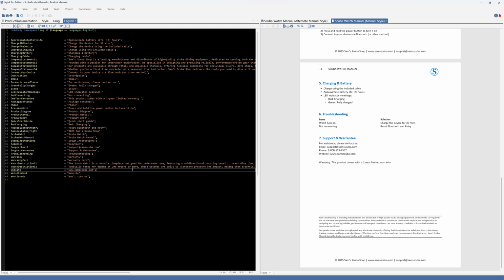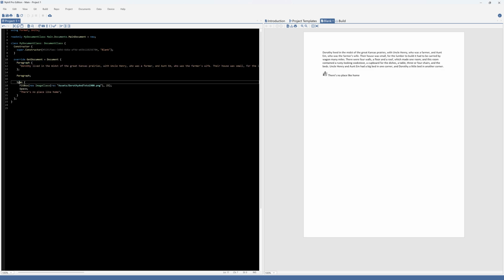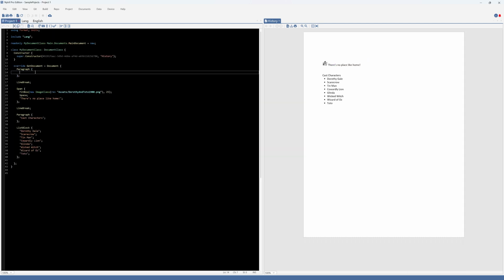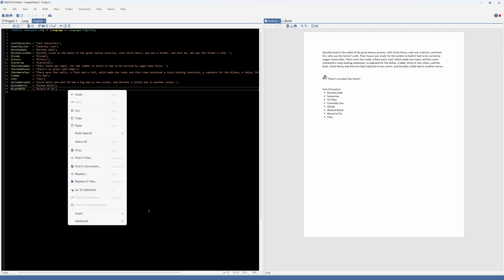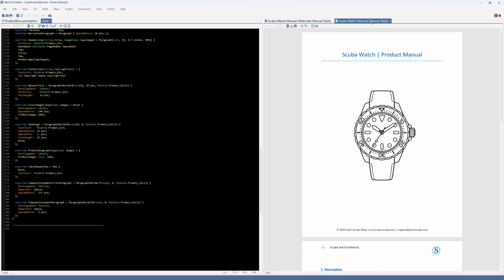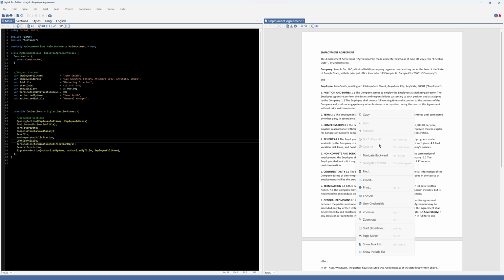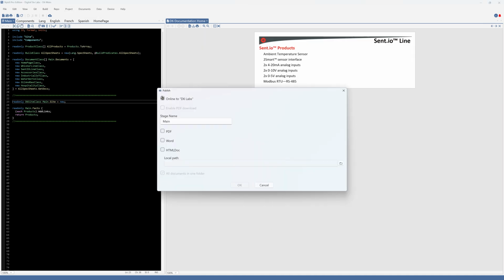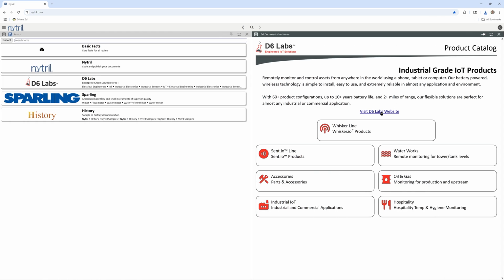Nytril Programming and Hosting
In this video you will hear an overview of the reason for the Nytril Language, typical use case scenarios, and a broad overview of unique features.

00:00 Intro
00:11 What is It
00:46 Applicability
01:35 Features Simple Interface
01:58 Built In Formatters
02:10 Normalizing Text and Review
02:31 Text Handling Features
03:05 Language Translation
03:45 Styling Methodology
04:02 Recurring Legal Doc Example
04:31 Export to Word
04:45 Product Technical Doc Examples
05:12 Publishing
05:25 Content Hosted on Nytril Site
06:06 Closing

Download the Nytril IDE
For Windows